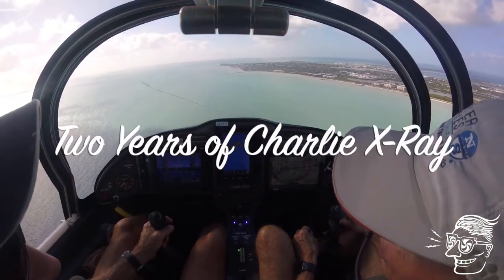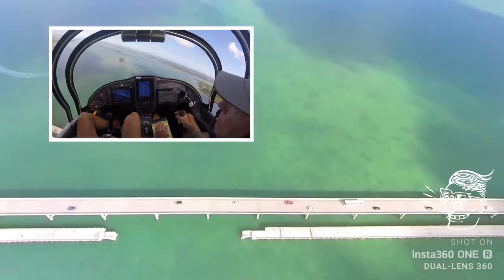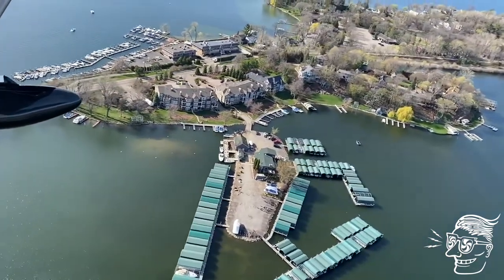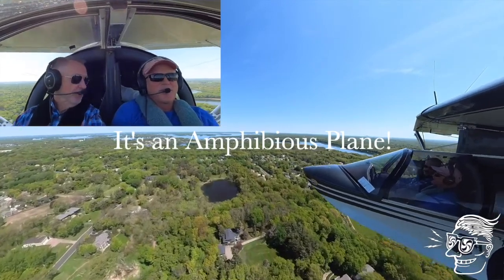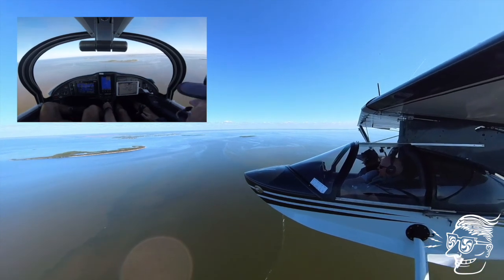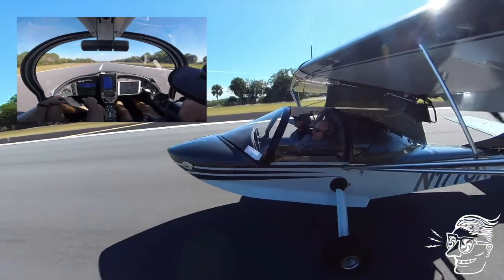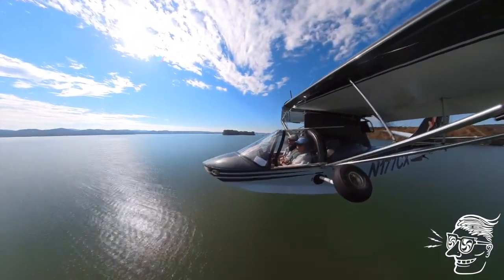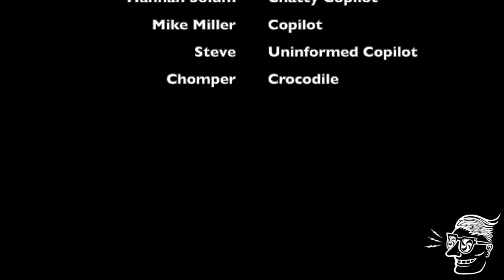Two Years of Charlie X-Ray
It has been two years since our first flights on our SeaRey seaplane "Charlie X-Ray", so named by the last two letters of our tail number N177CX. Those flights doubled as training to get our pilot licenses, as neither Jeff nor I were pilots. But two years and 40+ videos later seemed like a good time to compile a 'best of' video with segments from the best so far.

Jeff and I co-own Charlie X-Ray and split our time between Florida (where we took our lessons) during the winter months and Minnesota during the warmer months. Both states have plenty! of lakes and water.

We have had many adventures flying over those two years and been treated to beautiful vistas, many only accessible by airplane (especially by seaplane).